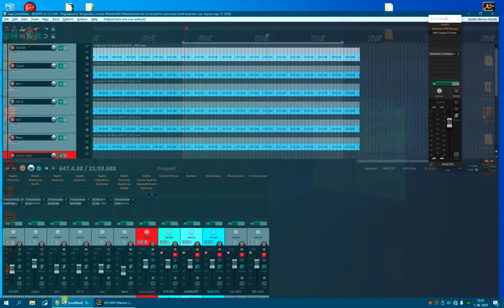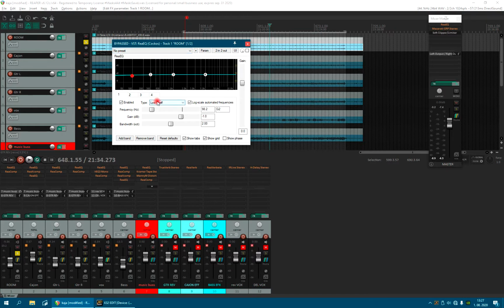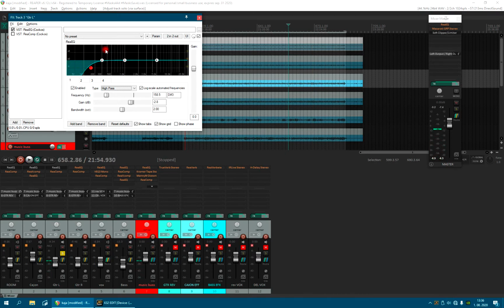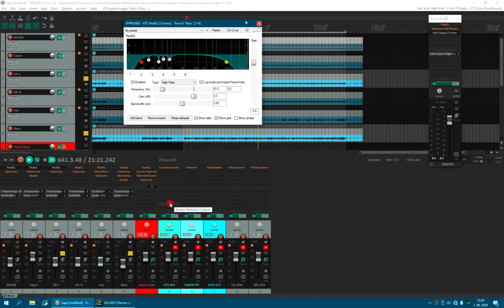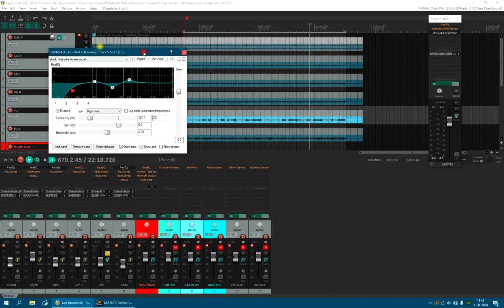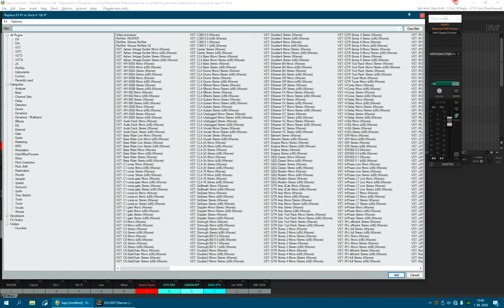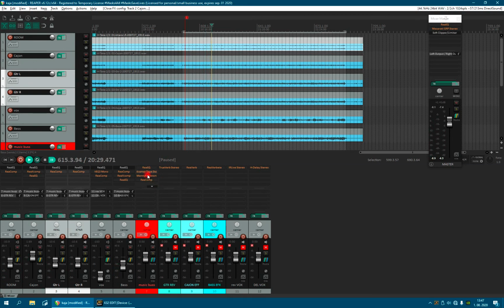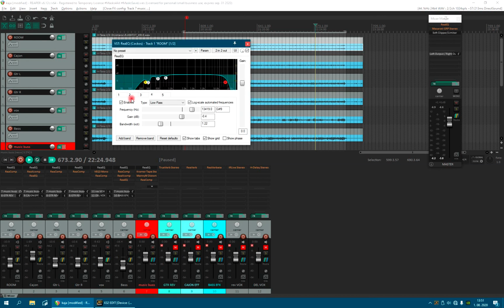How I did a basic mix of an acoustic song/acoustic quartet ( Live tracks + Reaper) PART 2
If You need any of my studio services, such as:
- recording an instrument: piano, synth, VST, guitars, bass, drums, cajon...etc...,
- mixing, mastering
- composing
-etc

Today I applied basic EQ to clean up the tracks and find them space in the mix.